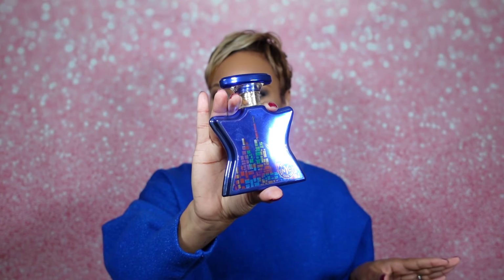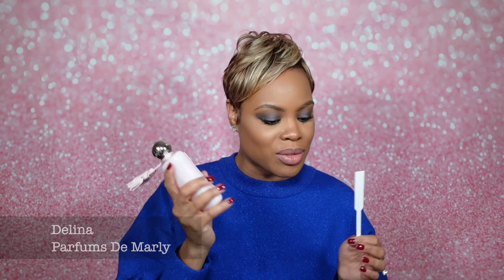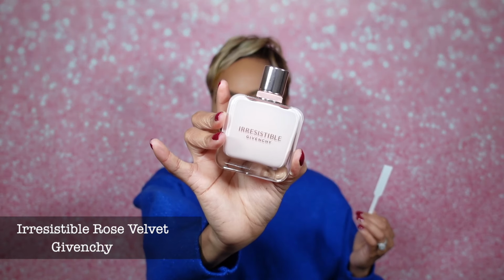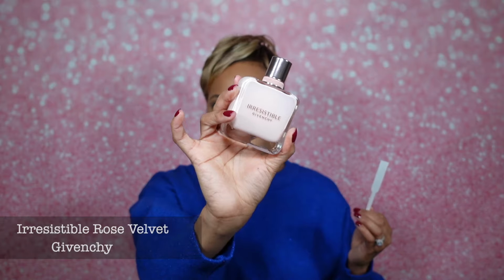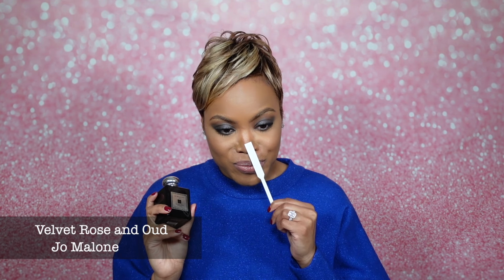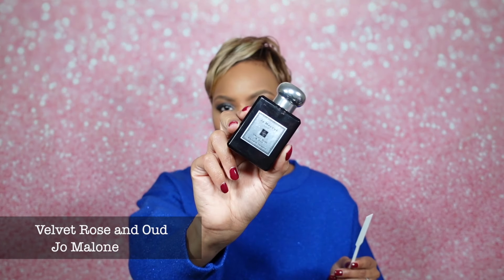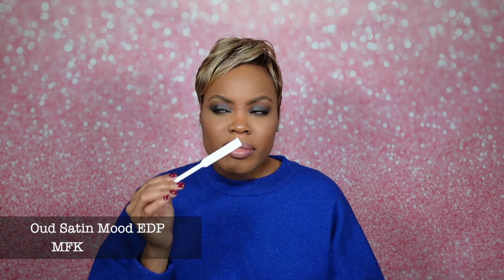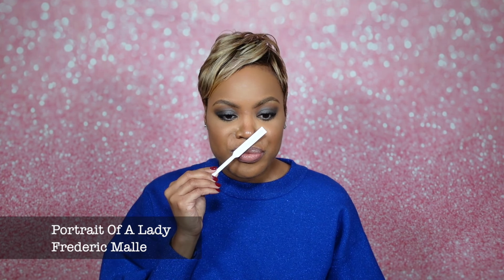Best Rose Fragrances For Day and Night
Neiman Marcus

We are keeping the romance going all month long with rose fragrances. Tune in to see my picks for day and for night. Enjoy!

Lipstick of the day

Fragrance of the day

✨Featured Fragrances✨
Parfums De Marly Delina

Jo Malone Velvet Rose and Oud

MFK Oud Satin Mood EDP

✨Other Fragrances Mentioned✨
Parfums De Marly Delina Exclusif

Thameen London Peregrina

✨Beauty on My Face✨
Foundation Primer

✨Affilate Links✨

Code: SANTA10

Code: SANTA10